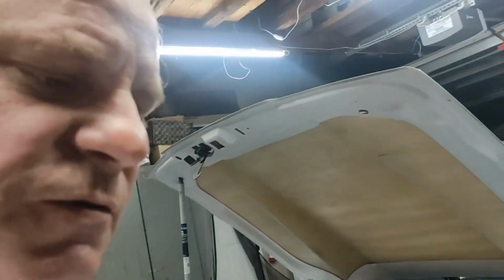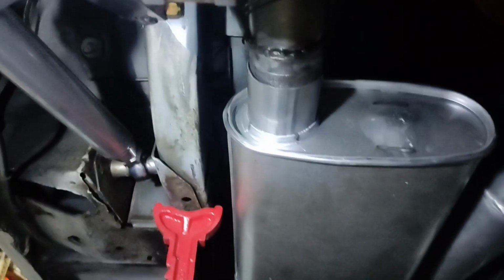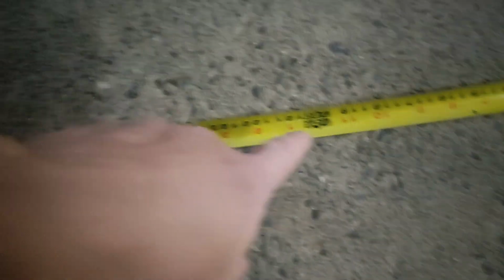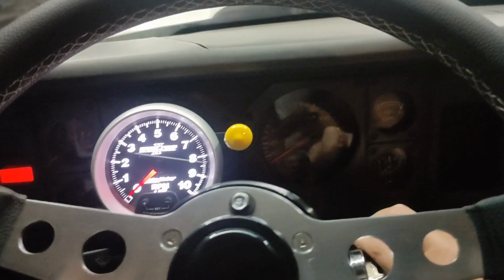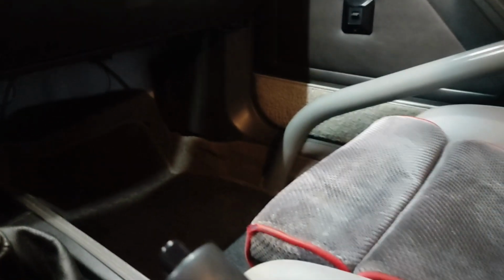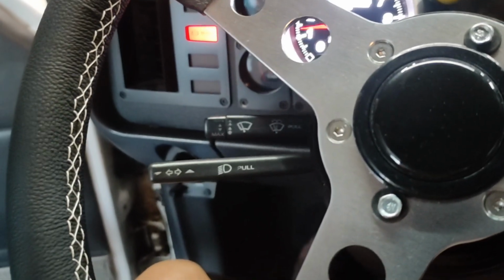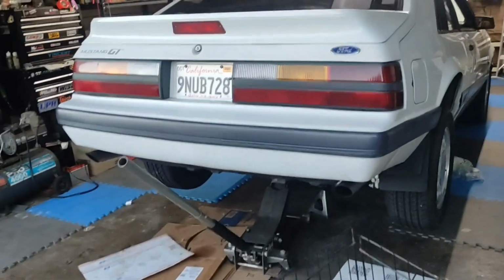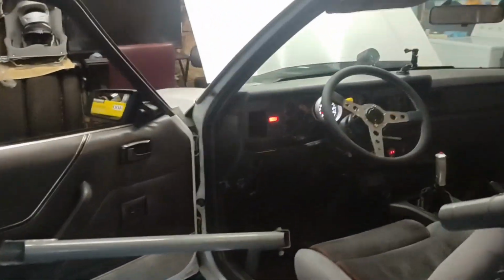2.5" Dynomax super turbo mufflers vs 3" catted x pipe no mufflers - Decibel measurements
Mocked up new 2.5" Dynomax supeturbo mufflers off my 3" catted x pipe and 2.5" tailpipes reinstalled - going for the most stealthy look and sound as possible - measured decibel diffrence at 10' from behind the car

open 3" catted xpipe - 89db
with 2.5" tailpipes and super turbo mufflers - 82-ish db

pretty impressed with the sound suppression yet it still sounds agressive when you rev it up some!